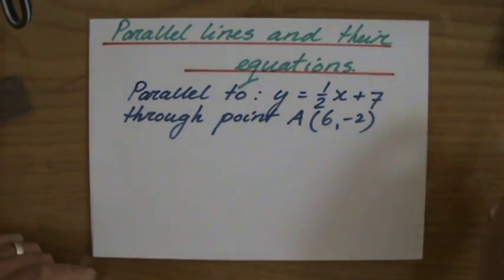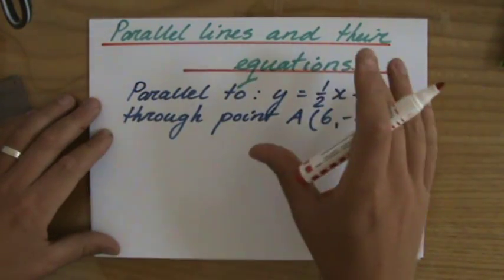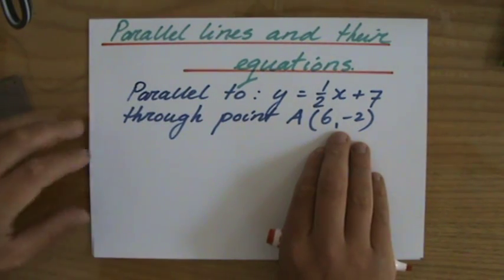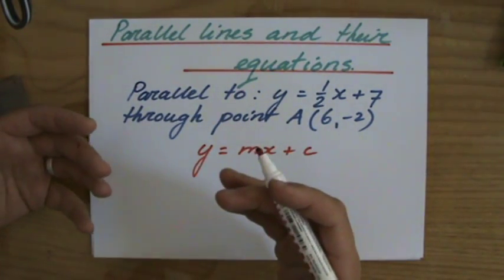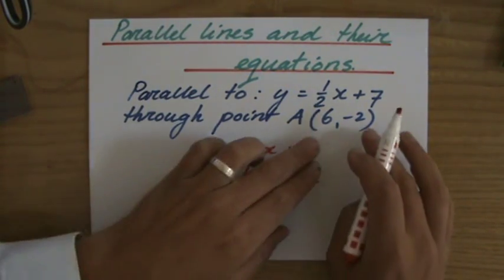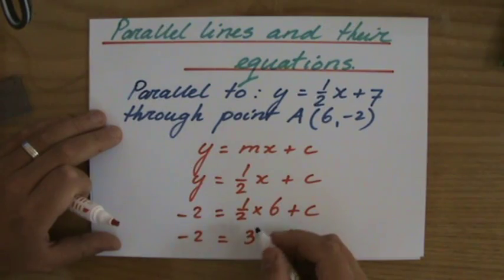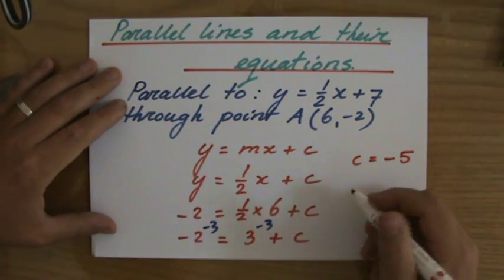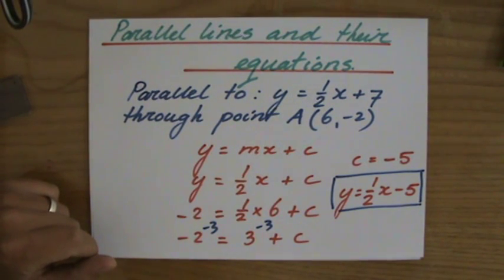Understand how to find equations of Parallel lines - ExplainingMaths.com IGCSE and GCSE Maths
Learn how to construct the equations of parallel lines.  I will explain to you step by step what to do so you can pass your maths exams too!  for all my other FREE maths resources.  Hope to see you soon! Mr John